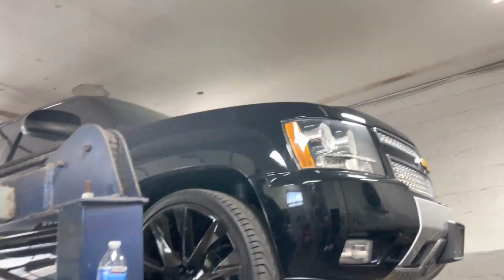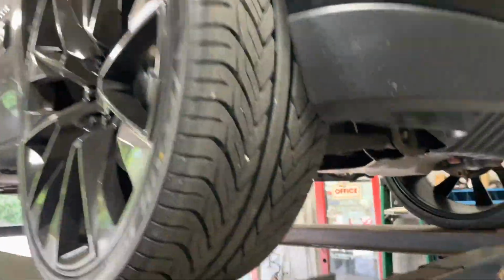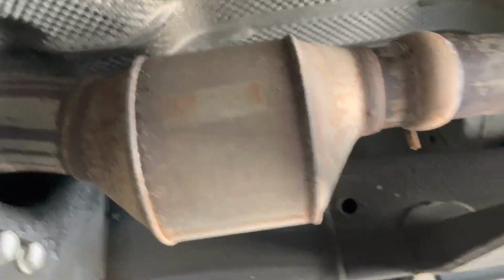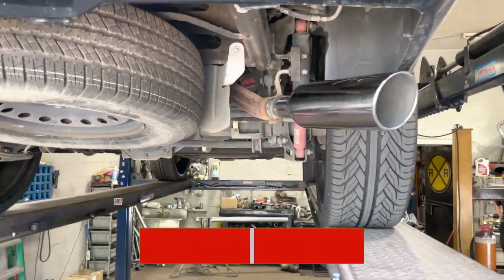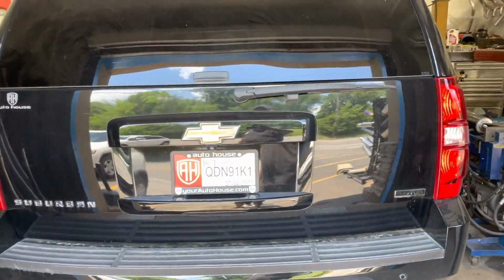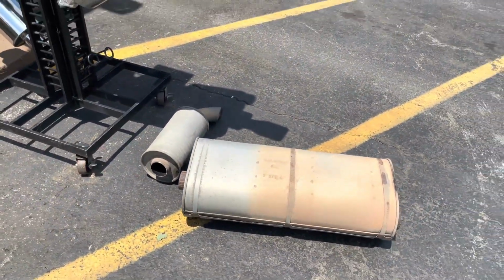2011 Chevy Suburban Z/71 5.3L V8 EXHAUST w/ STRAIGHT PIPES!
2011 Chevy Suburban Z/71 5.3L V8 EXHAUST w/  STRAIGHT PIPES!